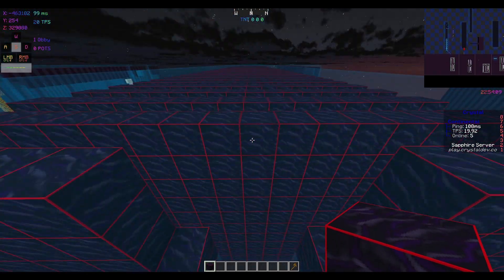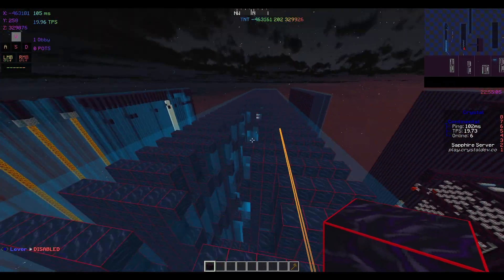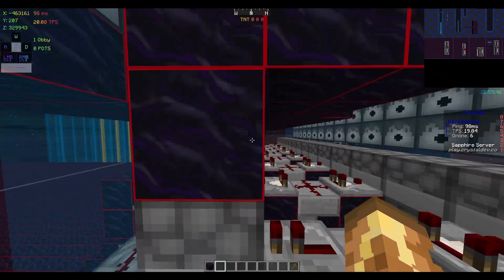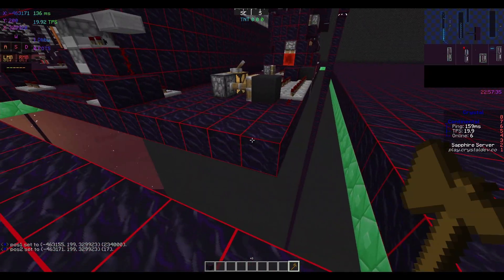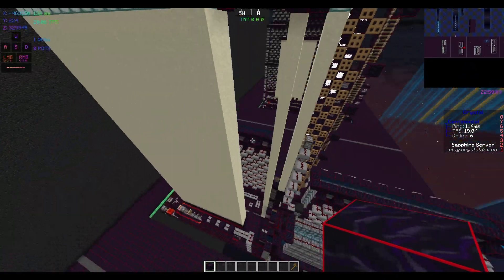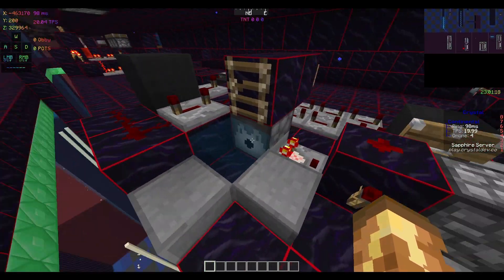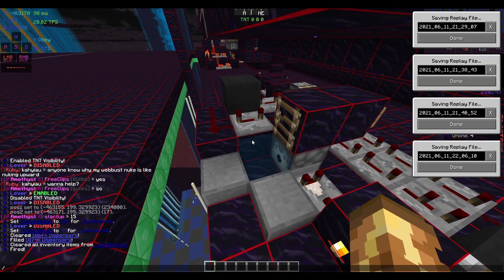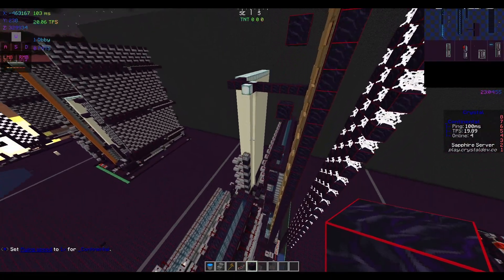3s Auto Adjust Overstacker